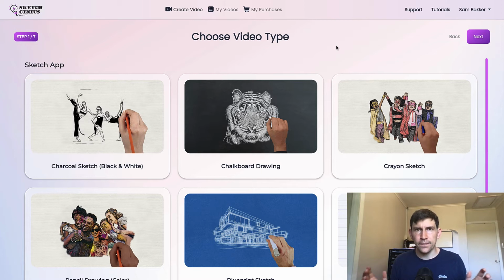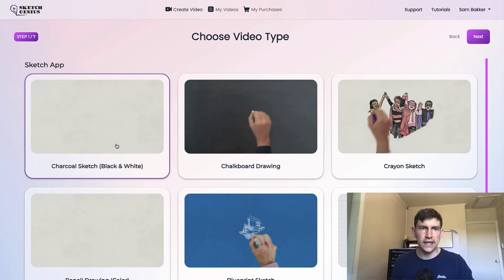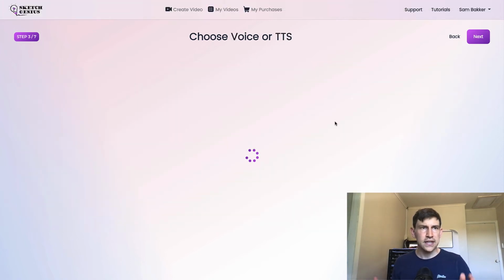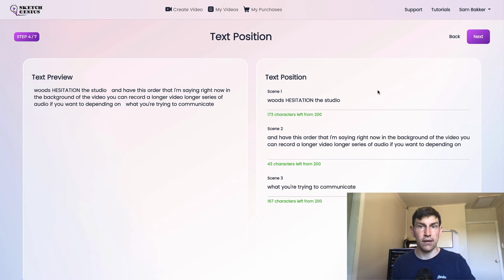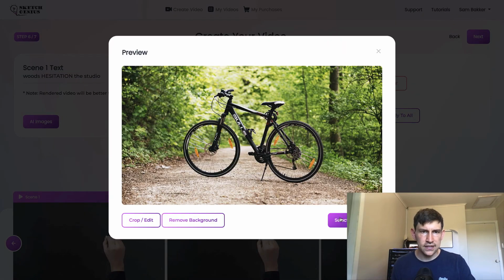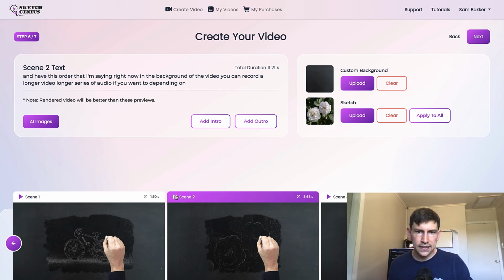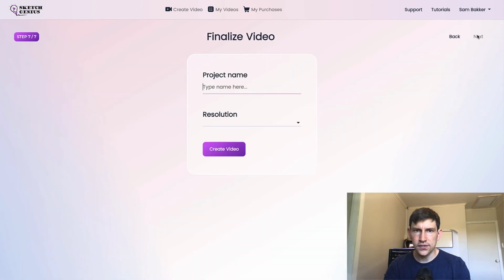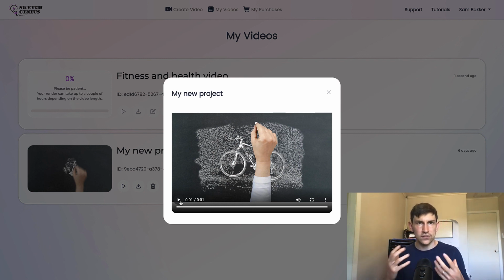Sketch Genius demo